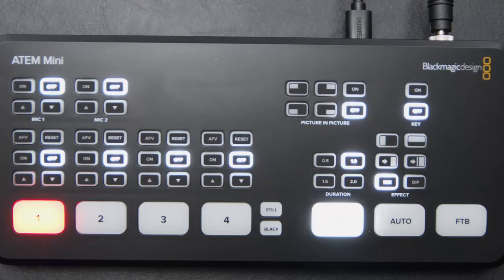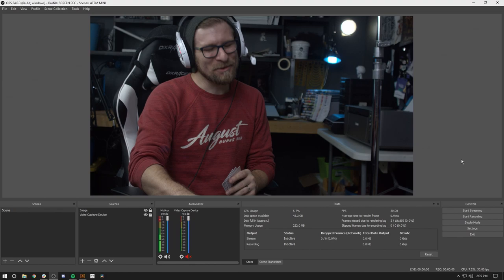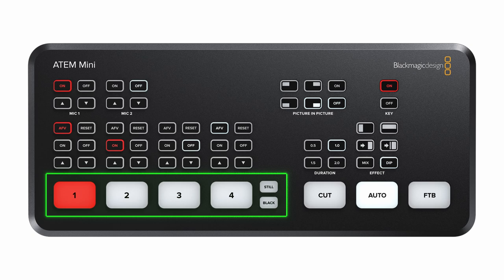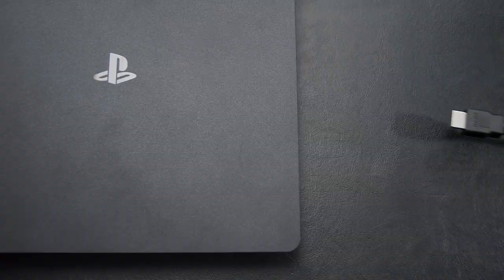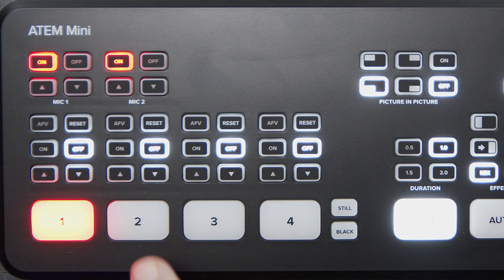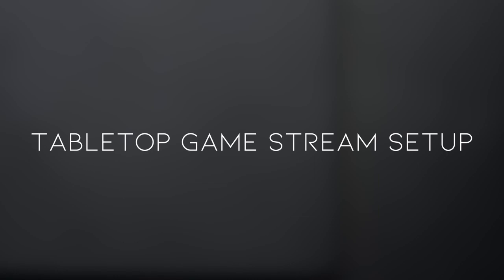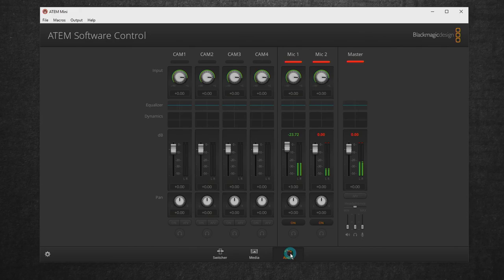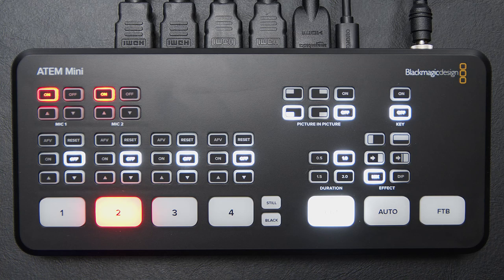ATEM Mini - Basic Multicam Live Stream Setup + Overview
Hey everyone!  I haven't looked at a ton of livestreaming things on this channel yet, but It's something I do all the time, so here's a little tutorial and overview of the ATEM Mini from Blackmagic Design!